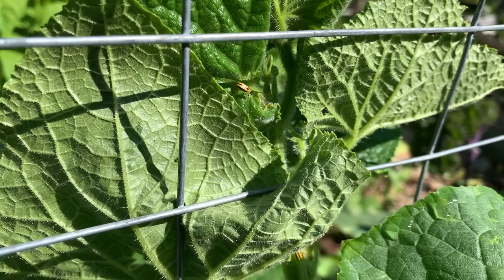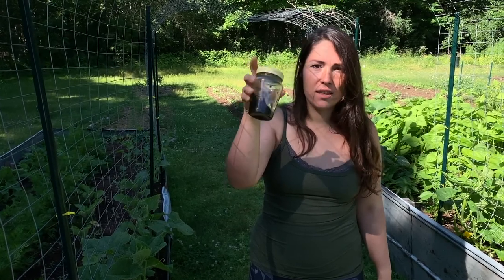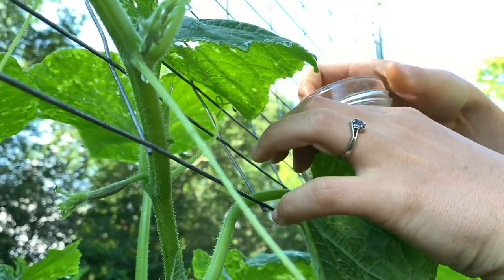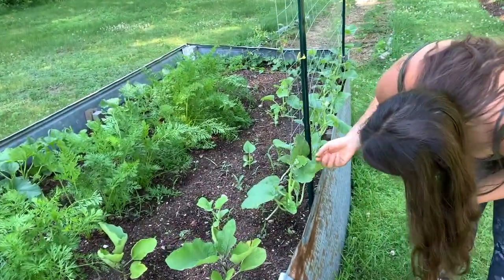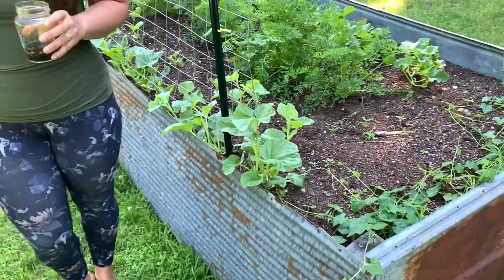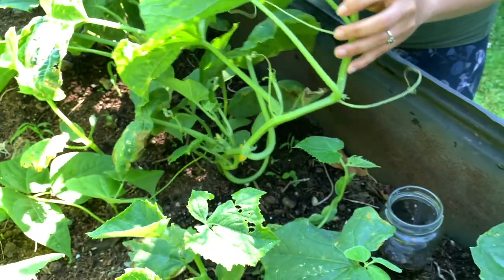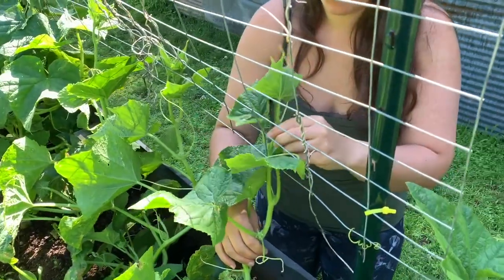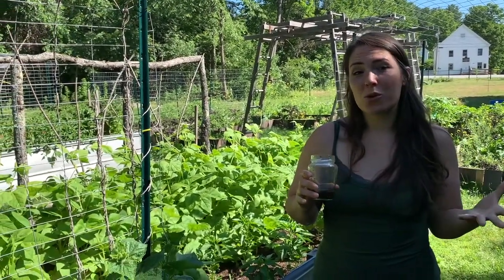How to Get Rid of Cucumber Beetles without Sprays or Row Covers!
Cucumber beetles are a big problem in Maine and in many parts of the country. This is my second year successfully managing them in my garden organically without the use of row covers, sprays, or other pesticides, so I thought I'd share!